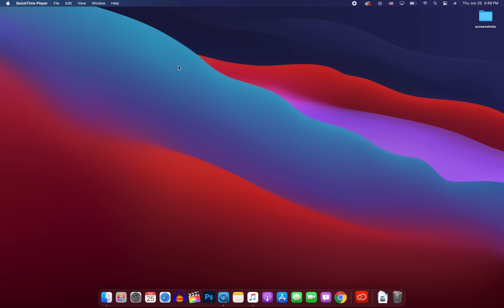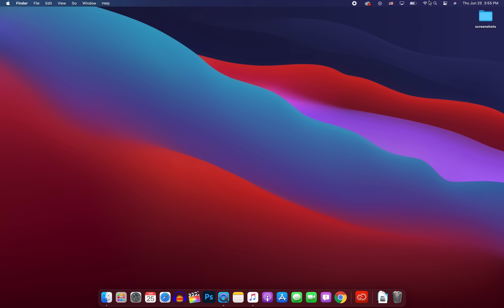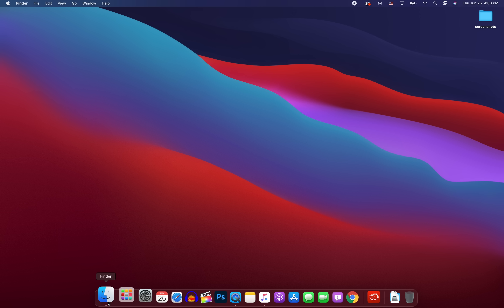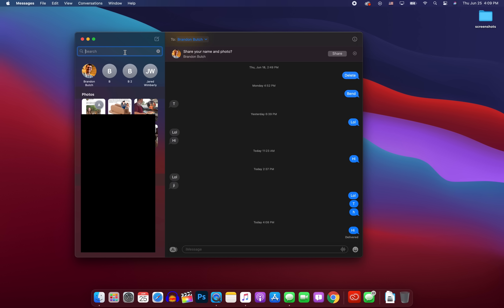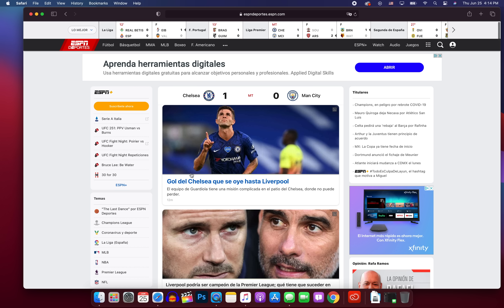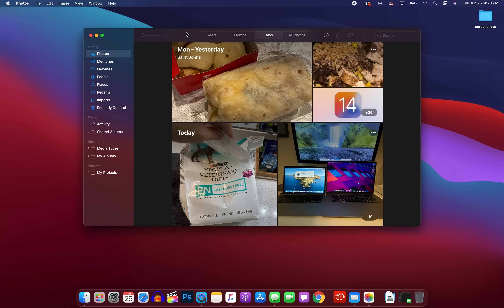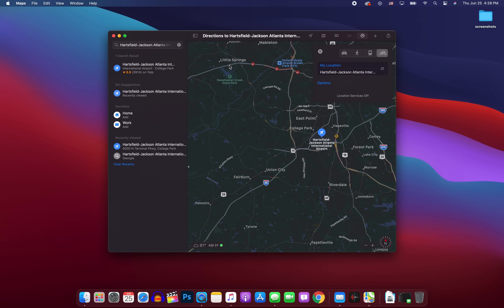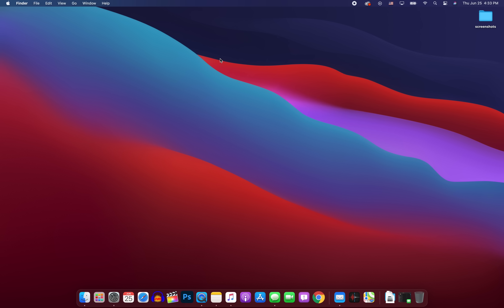macOS Big Sur - 55+ Best New Features & Changes!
macOS Big Sur - 55+ Best New Features & Changes! | macOS 11 Big Sur Beta 1 Released - What's New Review

In addition to iOS 14, iPadOS 14 and watchOS 7, Apple also released the first developer beta of macOS 11 Big Sur. And in this video, we run through all of the features and changes discovered so far.

These features include an all-new powerful Safari, tons of UI changes, a control center, new widgets, battery settings, new sounds & much more!

Timestamps:
0:00 Intro
0:28 Top Bar, Widgets & Notifications
3:16 Spotlight Search
3:36 New Icons
4:13 New Sounds
4:50 Finder
5:57 Messages
7:47 Safari
11:15 Mail
11:59 Photos
12:21 Music
12:58 Reminders
13:26 Voice Memos
13:45 Maps
14:32 Notes
15:00 System Preferences
16:25 Software Updates Faster?
16:49 Conclusion

What's your favorite feature of macOS Big Sur? Or did you not install it yet?

▬ STAY UP-TO-DATE! ▬